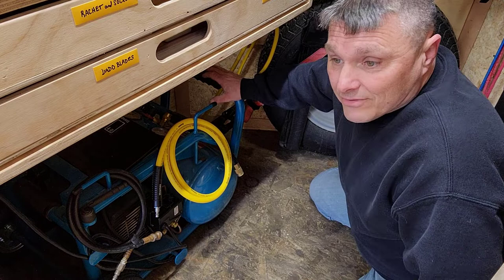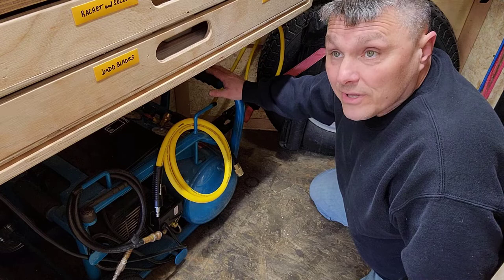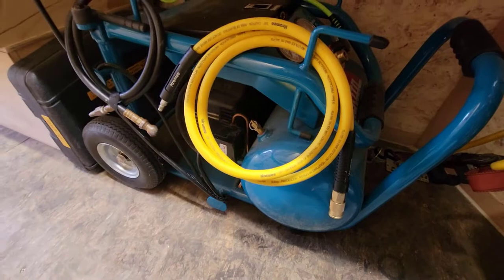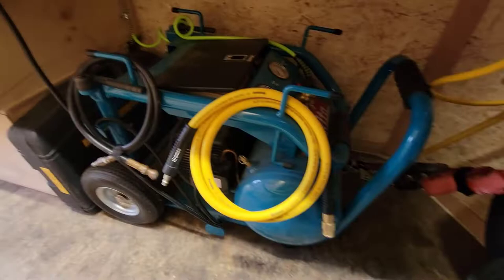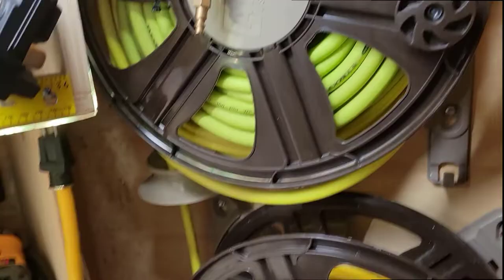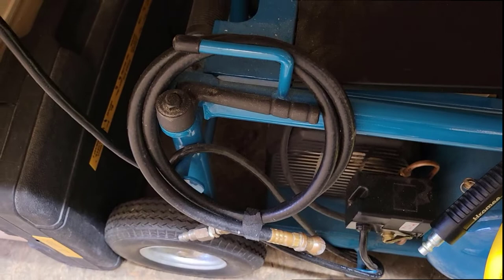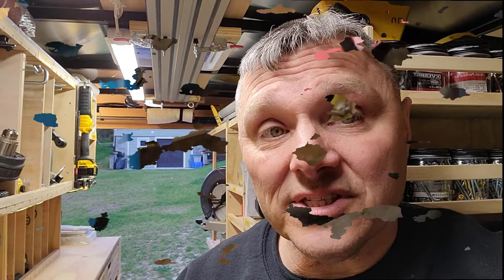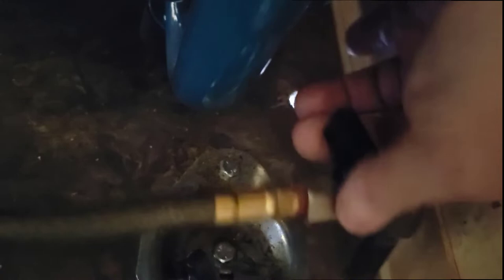Tool trailer air system on my Paulk trailer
I take a few minutes to go over the air compressor and air hose system I have in my small-Paulk SMART trailer.

This system allows for the air compressor to stay on the trailer and I reel the 150ft of hose into the jobsite (house) to drive the trim or framing nailers I use. I really appreciate not hearing the compressor running when I am working in someone's home.

I hope this video answers some of the questions I have gotten in the recently.